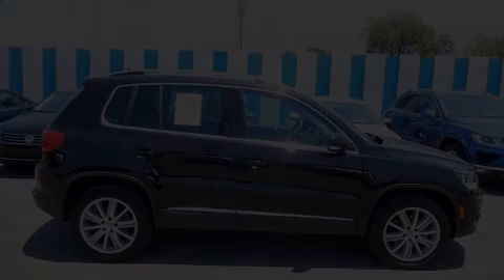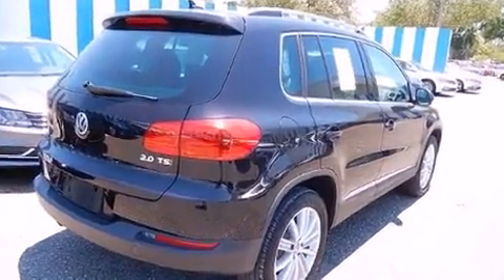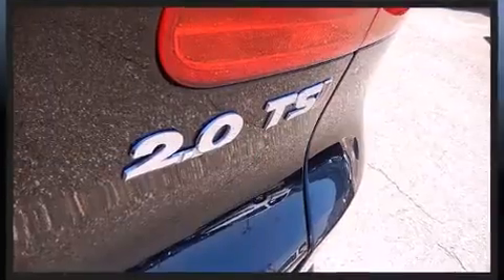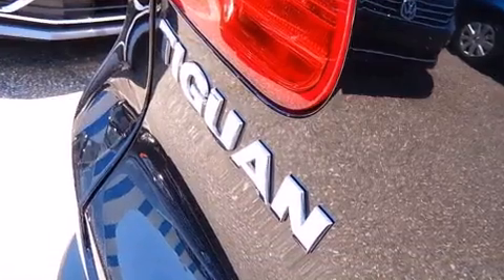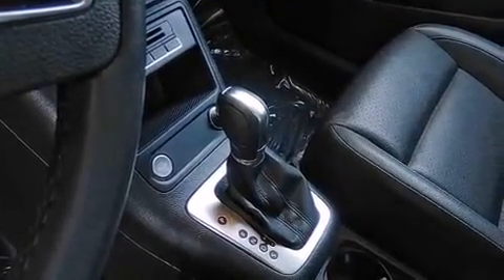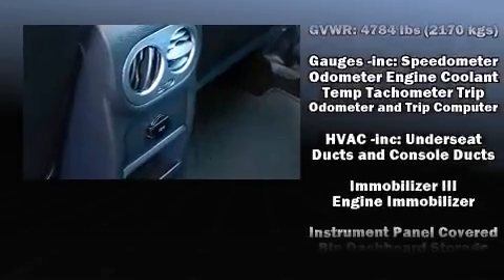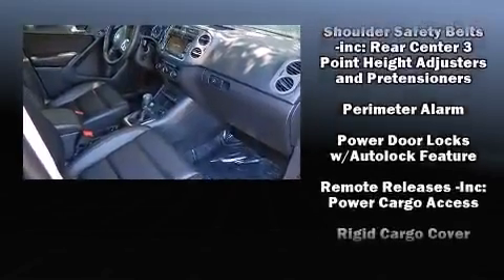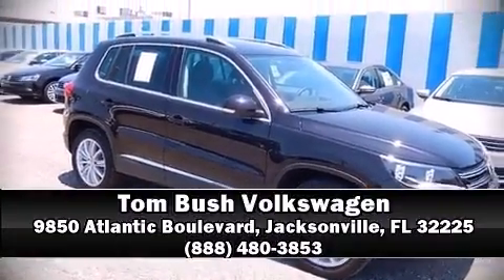2015 Volkswagen Tiguan SE in Jacksonville, FL 32225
Take command of the road in the 2015 Volkswagen Tiguan. With less than 20,000 miles on the odometer, this 4 door sport utility vehicle prioritizes comfort, safety and convenience. It features a front-wheel-drive platform, an automatic transmission, and a 2 liter 4 cylinder engine. A turbocharger is also included as an economical means of increasing performance. Volkswagen prioritized practicality, efficiency, and style by including: 1-touch window functionality, a leather steering wheel, a power seat, front fog lights, turn signal indicator mirrors, remote keyless entry, and the power moon roof opens up the cabin to the natural environment. Premium sound drives 8 speakers, providing you and your passengers a sensational audio experience. Volkswagen ensures the safety and security of its passengers with equipment such as: dual front impact airbags with occupant sensing airbag, front SIDE impact airbags, traction control, a security system, an emergency communication system, and 4 wheel disc brakes with ABS. Brake assist technology provides extra pressure when applying the brakes. This vehicle has achieved Certified Pre-Owned status, by passing Volkswagen's comprehensive certification process, including a comprehensive 112 point inspection! We have the vehicle you've been searching for at a price you can afford. Stop by our dealership or give us a call for more information.